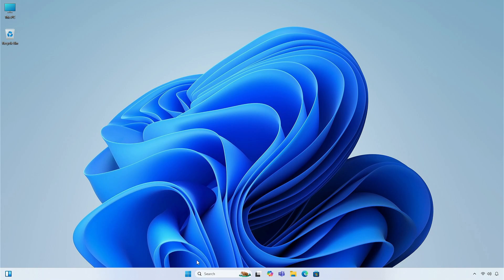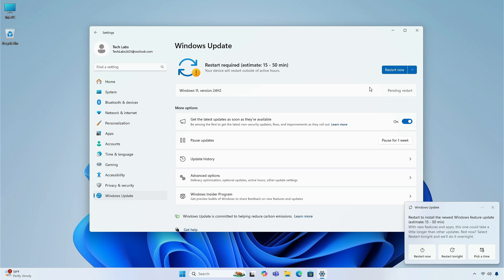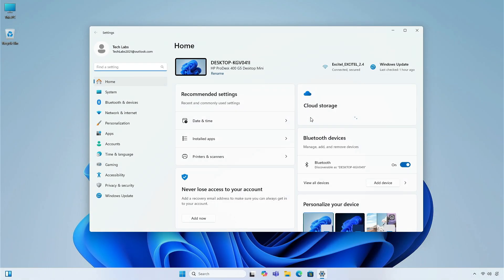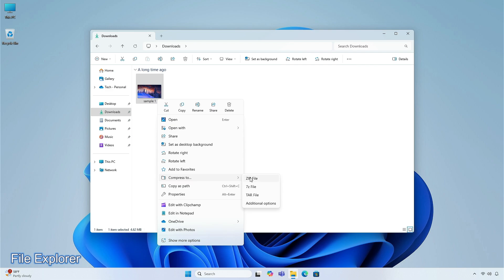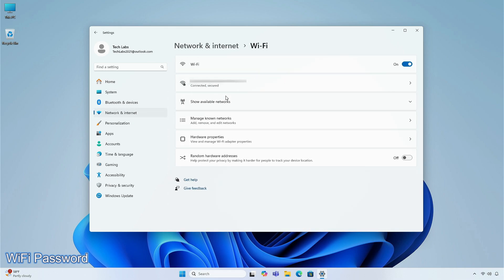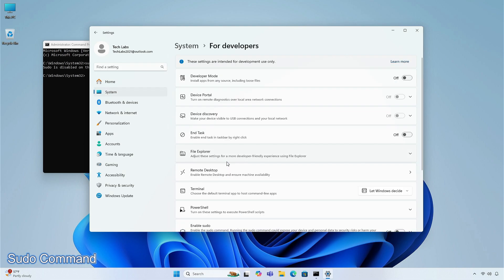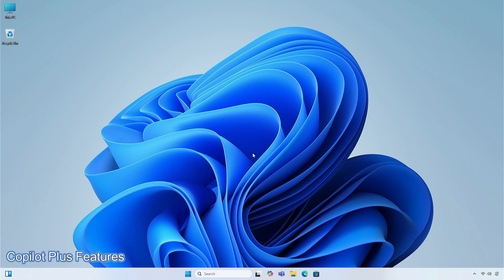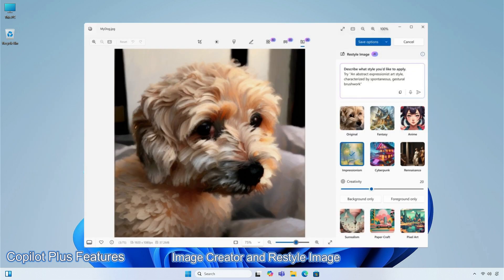Windows 11 24H2 is Officially Released | How To Install Guide + What's New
CHAPTERS